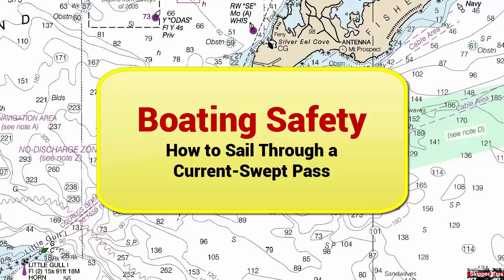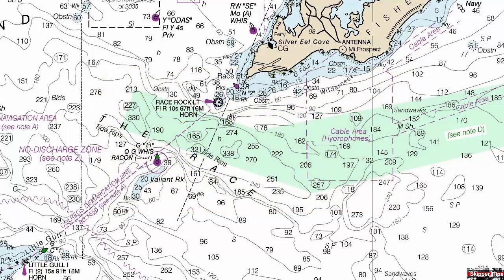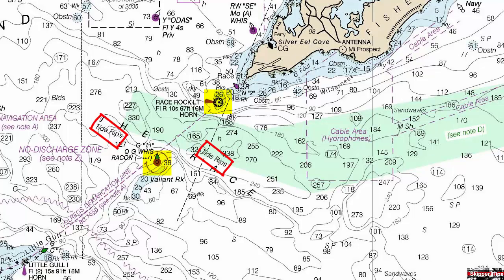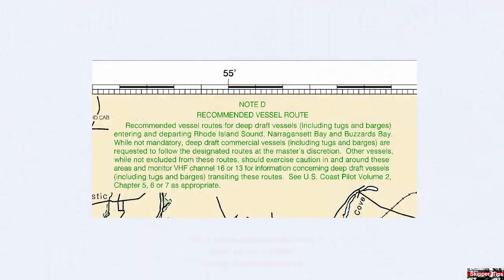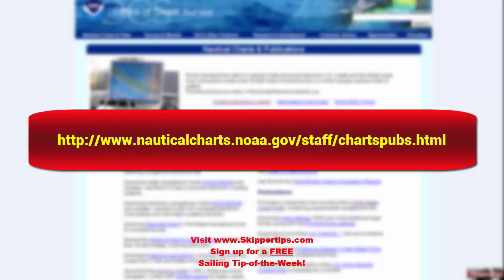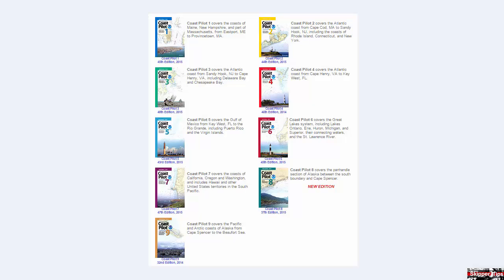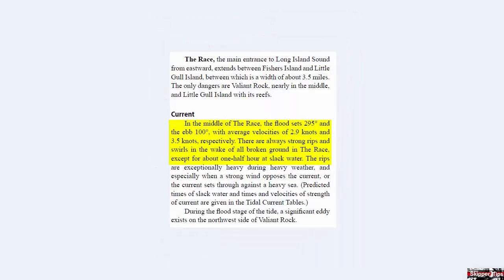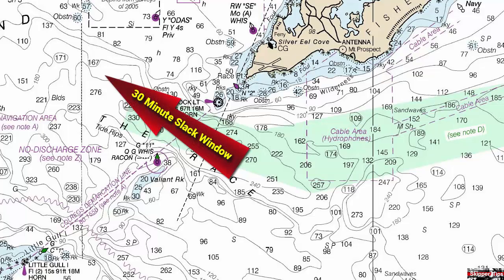Boating Safety - How to Sail Through a Dangerous Current-Swept Pass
Imagine that you need to sail through a dangerous pass with currents strong enough to toss your small sailboat out of control! What now skipper? Here's one little-known technique that's been used by sailors for hundreds of years to do just that. Watch this sailing video for a fast sailing solution.